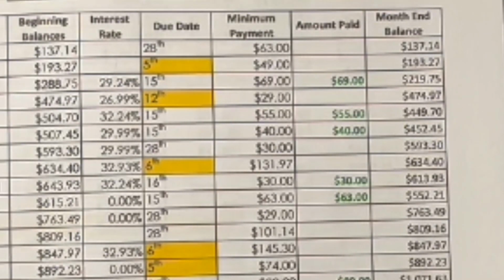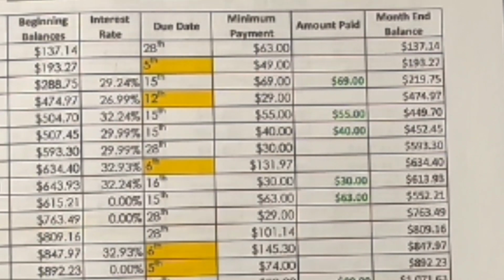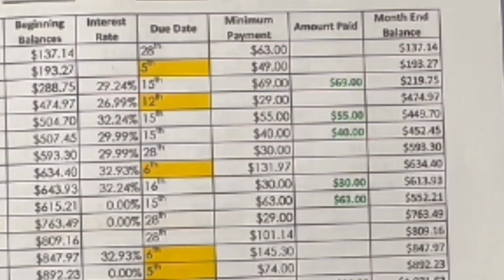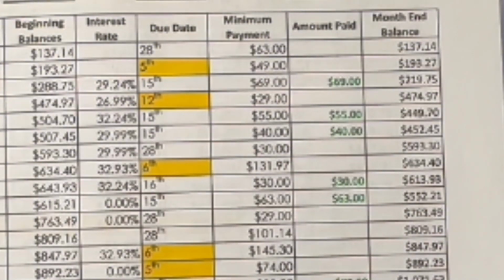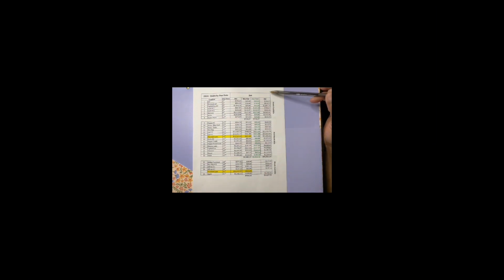Unlocking Financial Freedom: 2024 Budget Breakdown And Actual Numbers For A Debt-free Journey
In this video, I am walking you through my 2024 debt overview and sharing my first budget of the year. Join me as I discuss my strategy for paying off debt, and how I plan to allocate my income for each pay period.  Let's start the year by taking control of our finances together!